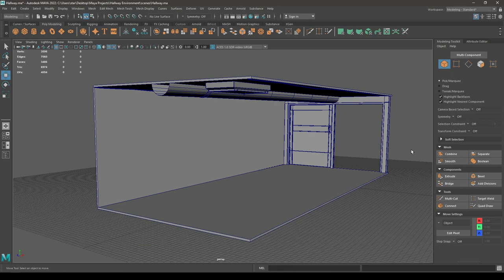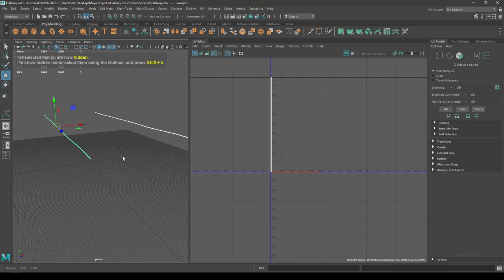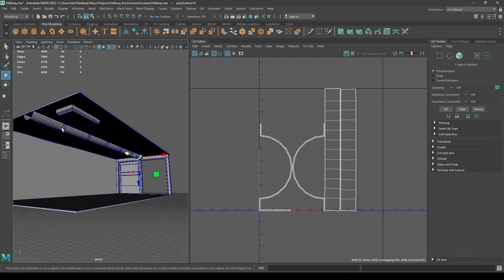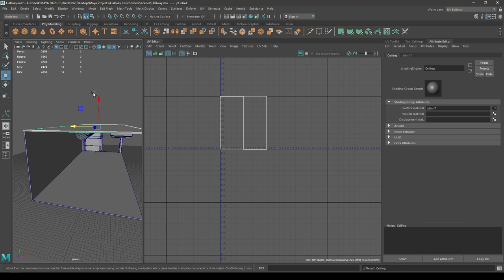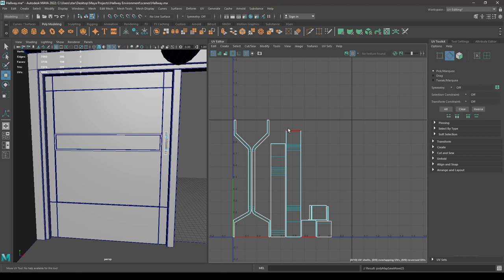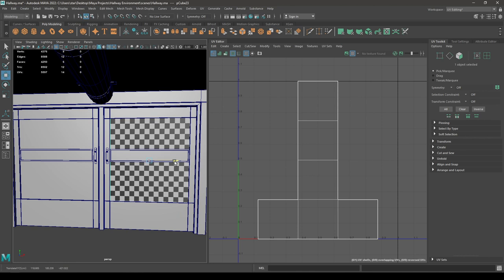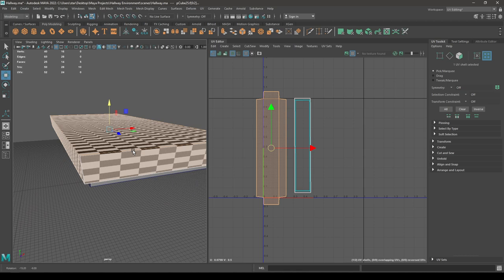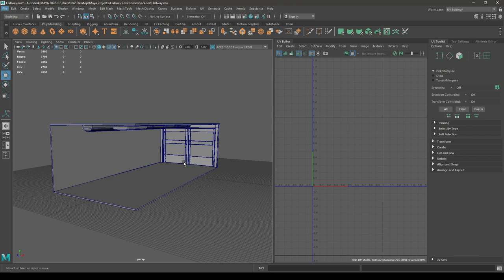Maya Environment Modeling : Creating A Hallway Environment in Maya and Substance Painter | pt.4